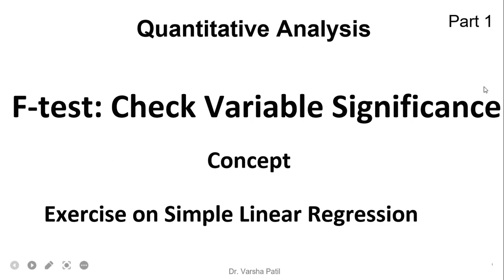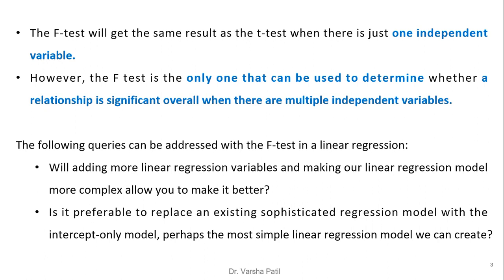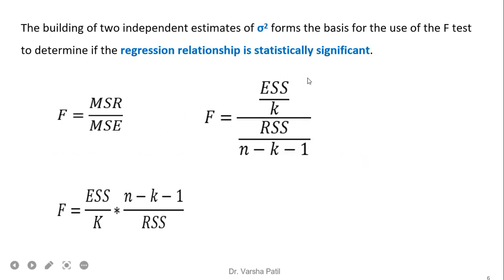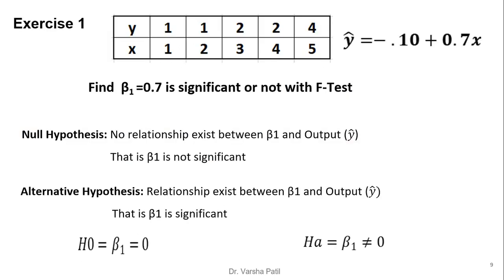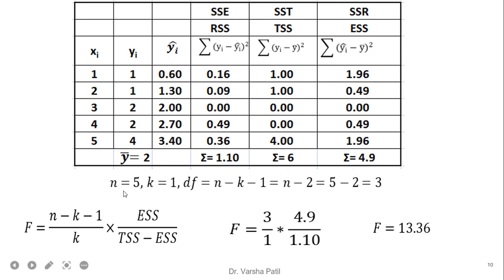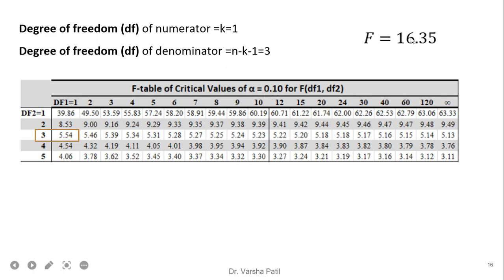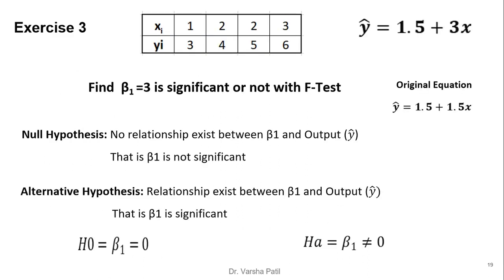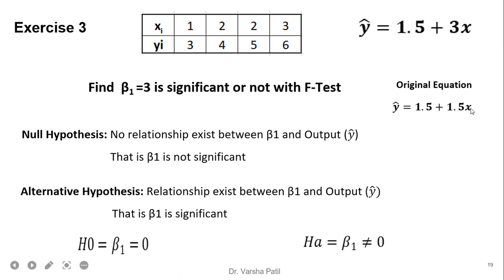Part 1 F-test: Check Variable Significance, Concept, Derivation, Exercises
F-test: Check Variable Significance, Concept, Derivation, Exercises